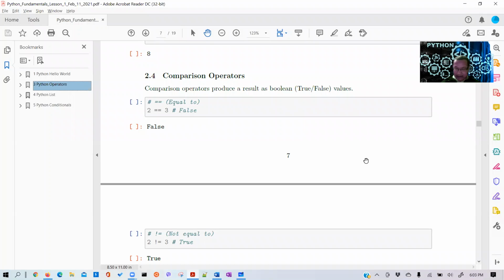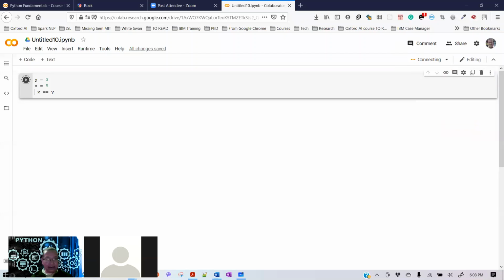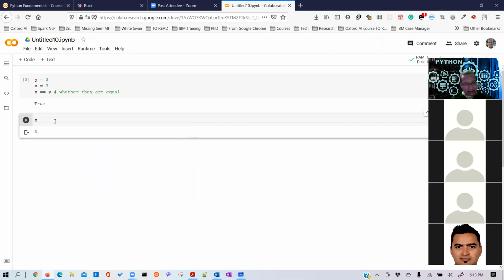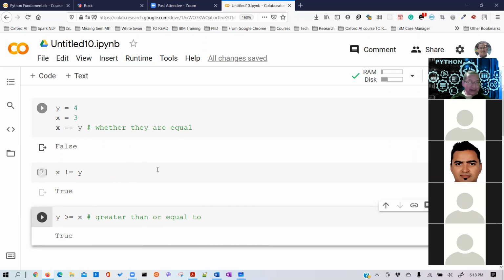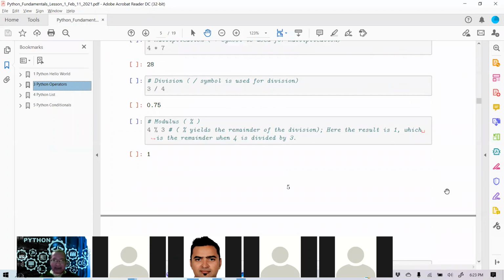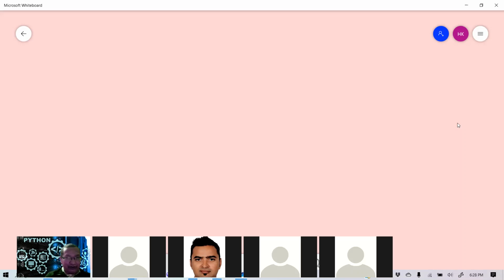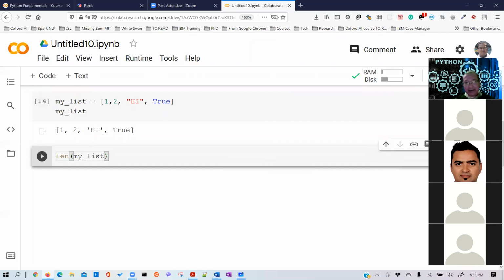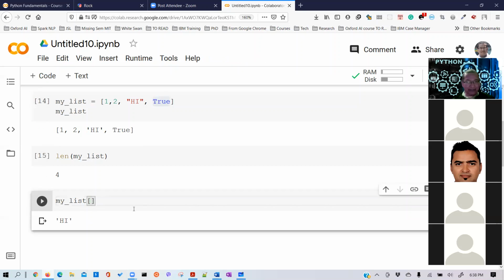Lesson 7: Comparison Operators; Lists Indexing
This video talks about Comparison Operators, and Lists.